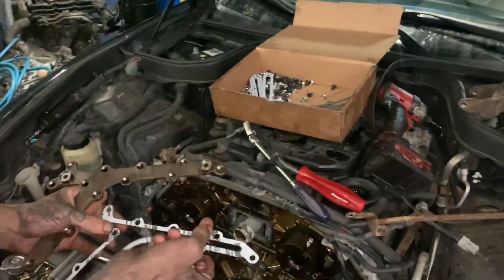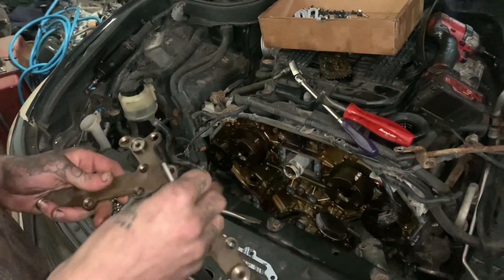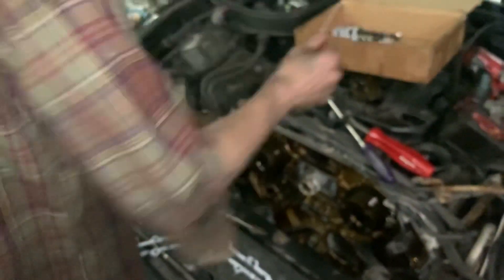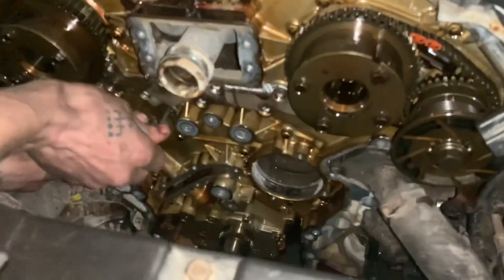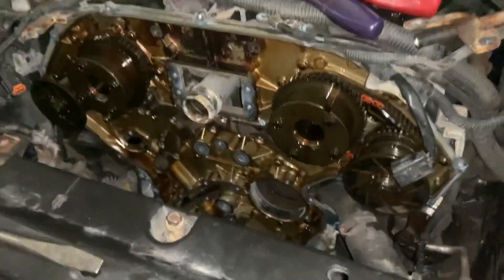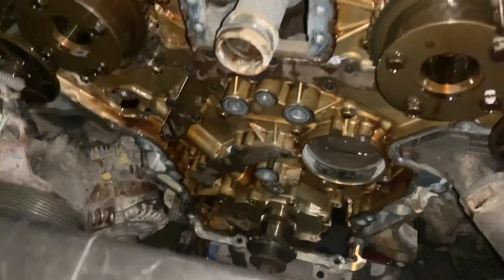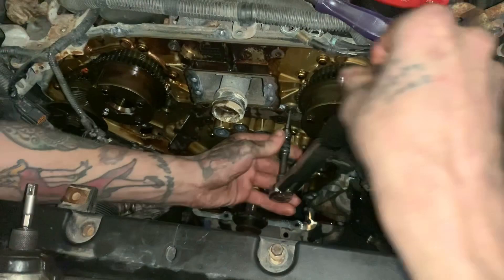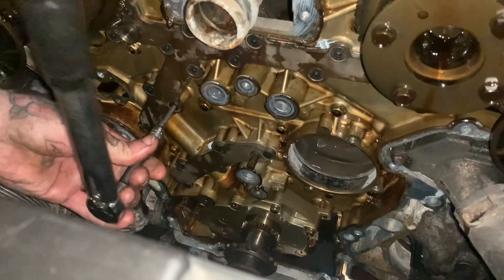EASIEST WAY TO TORQUE GALLERY GASKETS PROPERLY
A lot of different ways to do this, this is the least invasive. Mac Tools MH4MMBS